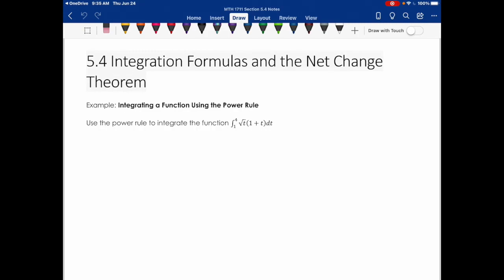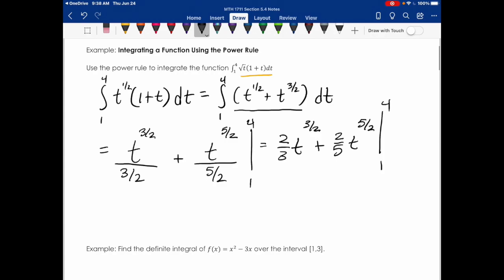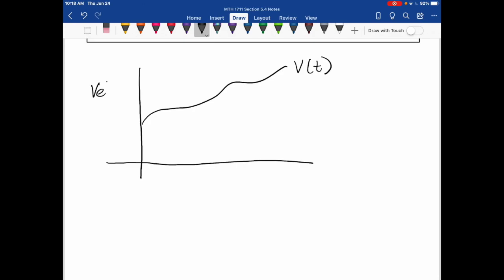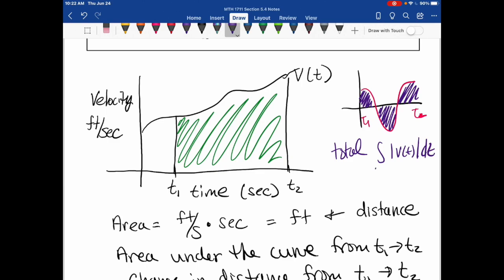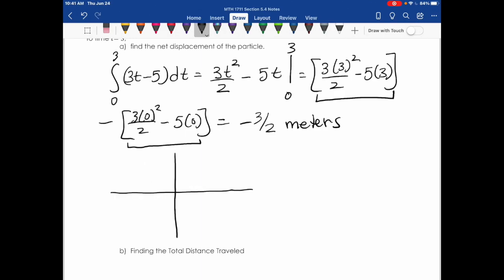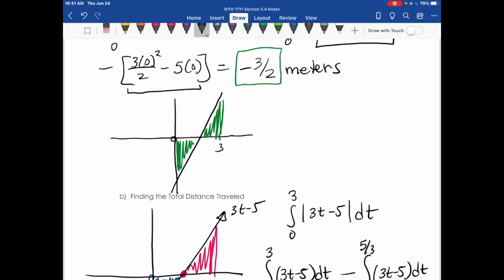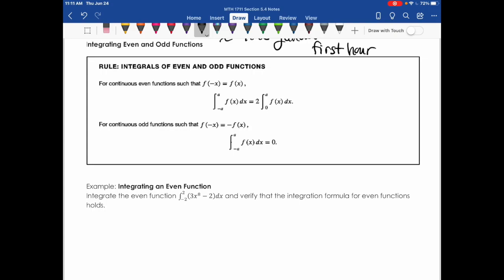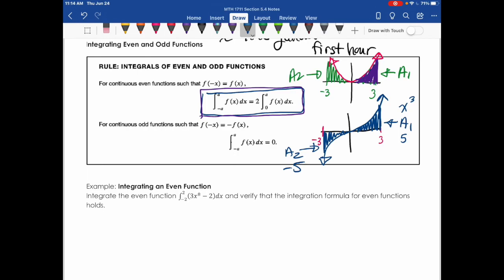5.4 Integration Formulas and the Net Change Theorem